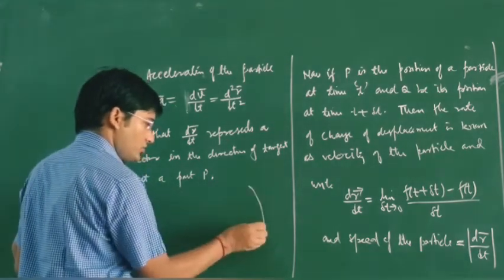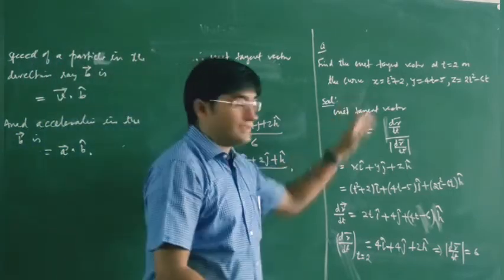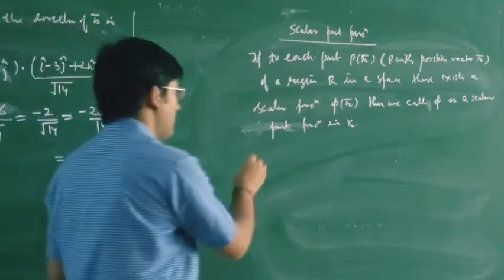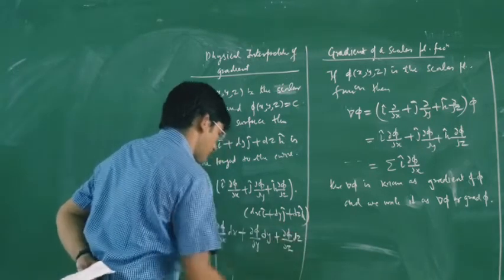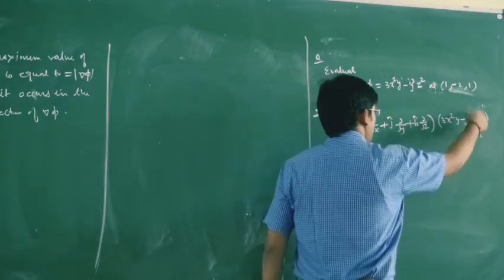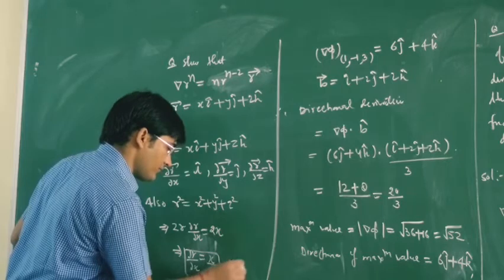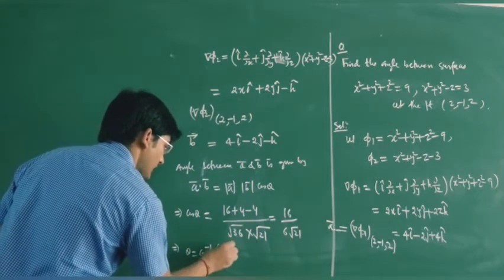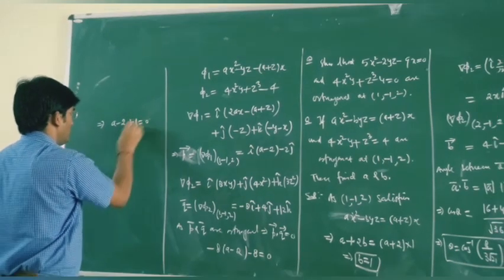Vector Calculus| Vector Differentiation| Grad, Normal vector to the surface, Directional derivative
In this lecture I will discuss vector point function and scalar point function. I will give definition and problems of grad, Normal to the suraface and directional derivative. Further, I will discuss the orthogonality of two surfaces. For other lecture videos click on the following links: